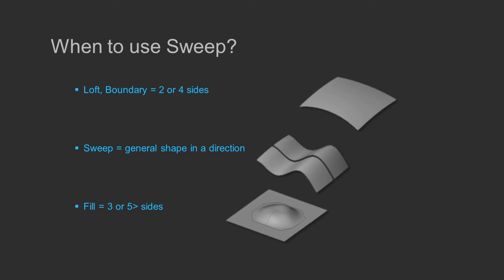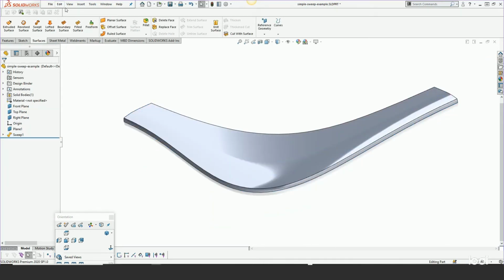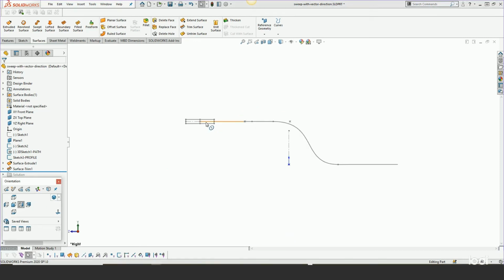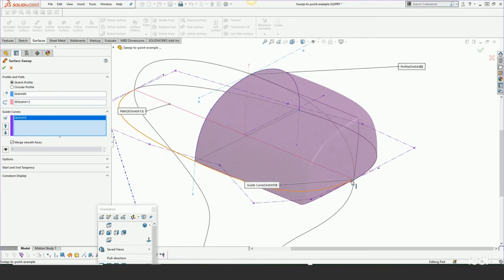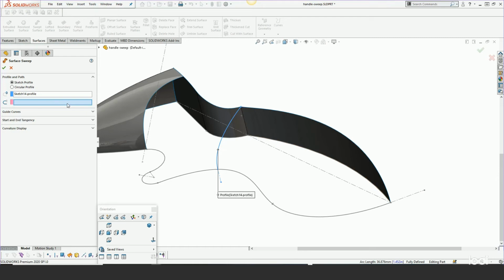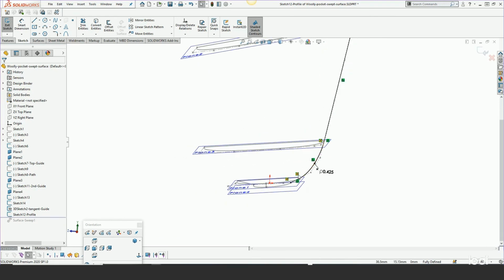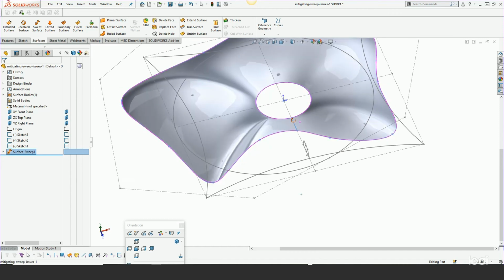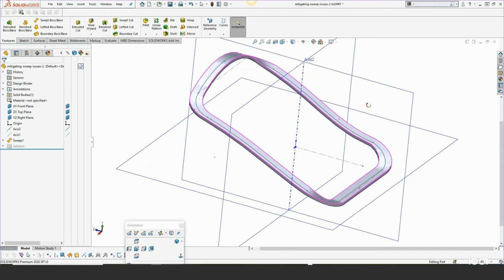SolidWorks Webcast | Episode 12: Advanced Modeling Part 8 - All about the Sweep feature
SolidWorks Webcast | Episode 12: Advanced Modeling Part 8
All about the Sweep feature

In this episode we will be covering the following topics:
1. Introduction to Sweep and how it is used – 2:56
2. Simple Sweep example and review of Property Manager – 5:19
3. More complex 3D sweep and options – 8:36
4. Sweeping to a Point using Guide Curves – 17:27
5. Practice sweep application on Tire Pressure Gauge handle – 23:56
6. Novel use of sweep on Wooly Pocket product – 25:29
7. What to watch out and mitigating sweep issues – 32:52